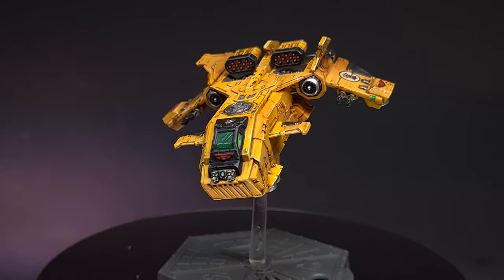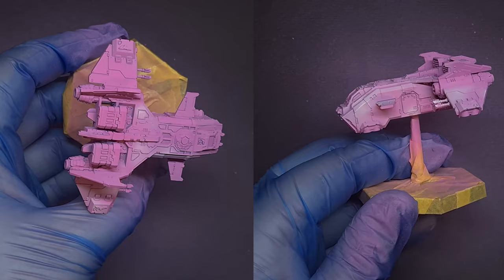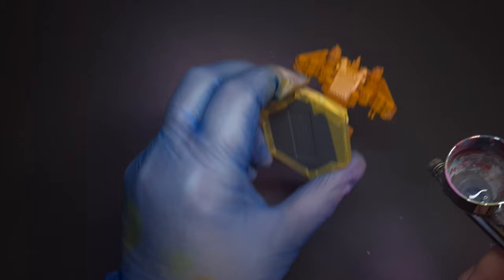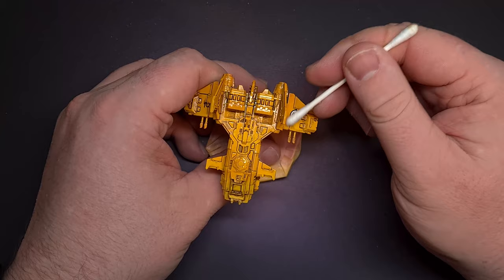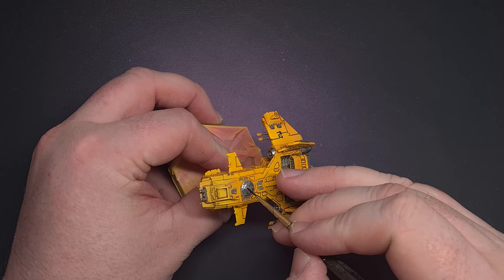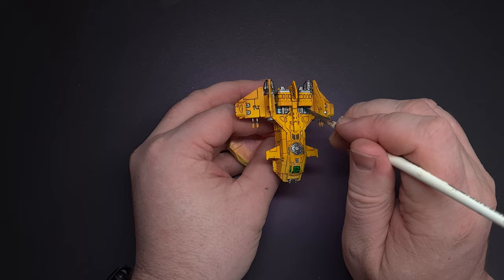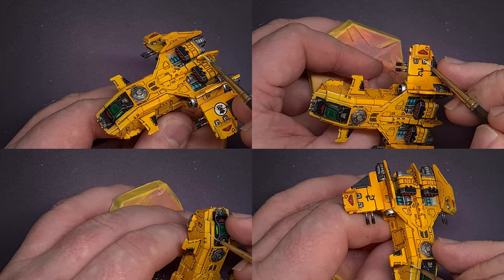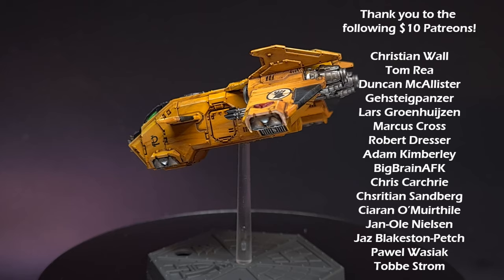How to Paint Yellow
In this video I'll show you how to paint yellow using a pink undercoat! sounds strange? Watch the video to see how it works out! Painting yellow can be a challenge, and hopefully this video will help take out the worry for you!

I first saw this technique used by Brent @GoobertownHobbies in one of his epic 24hr challenges - you can watch that vid here:

My recommended equipment:

I use Makeup Brushes for Drybrushing:

Paints List

Primer: Molotow One4All Pink

White Ink (Liquitex)
Diarylide Yellow (Golden Acrylic)
Moon Yellow (Vallejo Model Air)
Gloss Varnish (Vallejo)
Matte Varnish (Vallejo)
Van Dyke Brown (W&N)
Titanium White (W&N)
Titanium White (Pro Acryl)
Abaddon Black (Citadel)
Mechanicus Grey (Citadel)
Warp Lightning (Citadel)
Blood Angels Red (Citadel)
Aethermatic Blue (Citadel)
Dorn Yellow (Citadel)
Khorne Red (Citadel)
Evil Sunz Scarlet (Citadel)
Iron Hands Steel (Citadel)

Other:
Odourless White Spirit
Mr Mark Setter
Mr Mark Softer